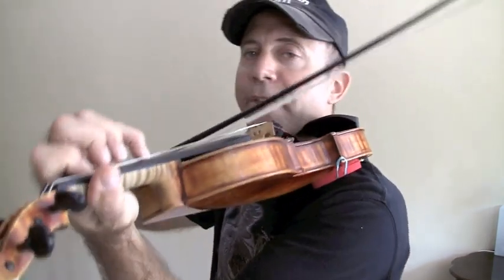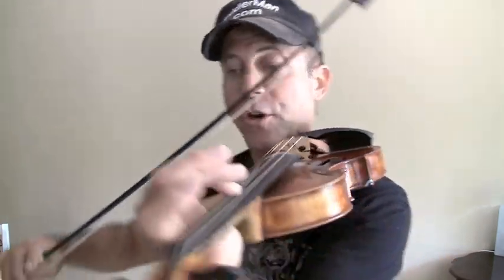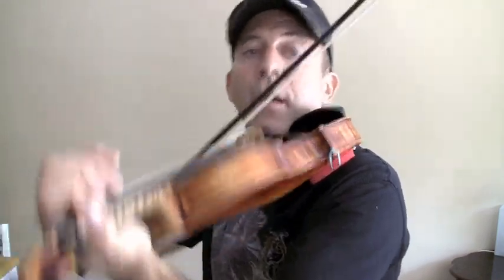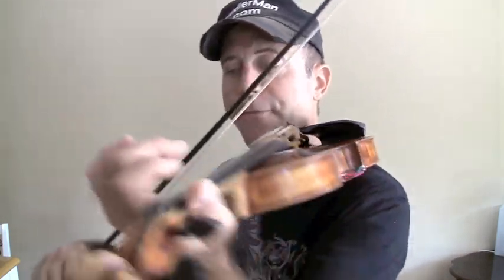Bile Em Cabbage Down Project Violin 4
All interested violinists and violists are welcome to learn the parts arranged and available here on Fiddlerman.com. for the Bile Em Cabbage Down International Youtube Project.
At the end of July members will record themselves individually a click track that will be posted here to create a memorable Bile Em Cabbage Down International Youtube Project.